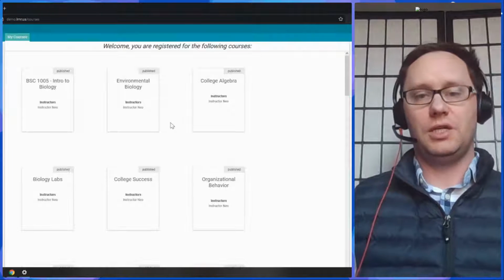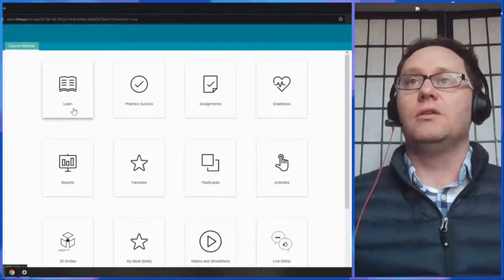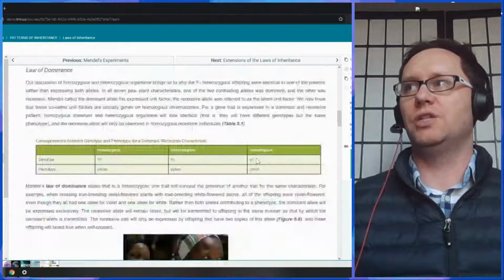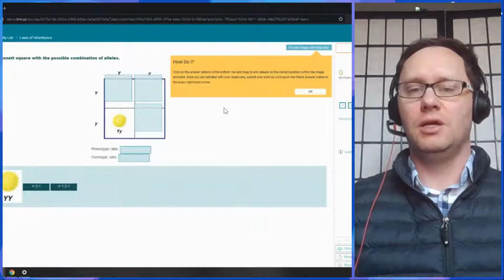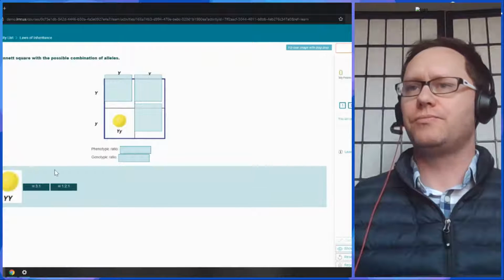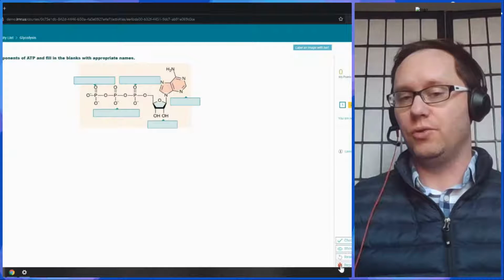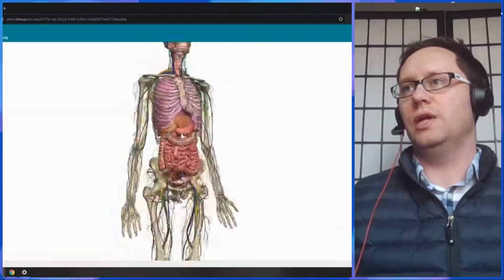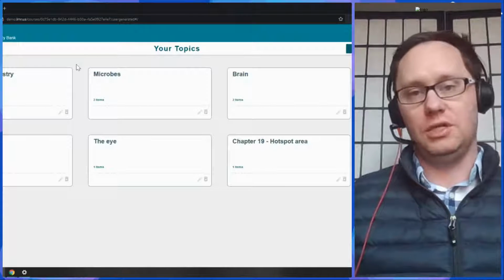Learn Concepts of Biology Online using OpenStax Adaptive Online Class powered by LRNR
LRNR is an affordable and adaptive course-ware, homework solution and classroom engagement solution that aligns with Open Educational Resources to help alleviate the student's burden of paying for costly books and resources without compromising quality. (Integrates with Blackboard, Canvas, D2L/Brightspace, Moodle, etc.)